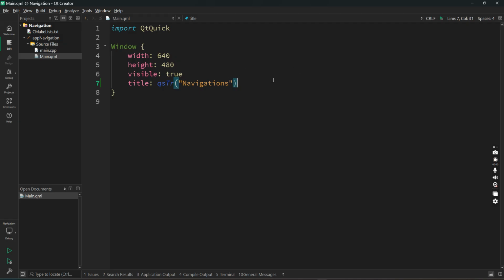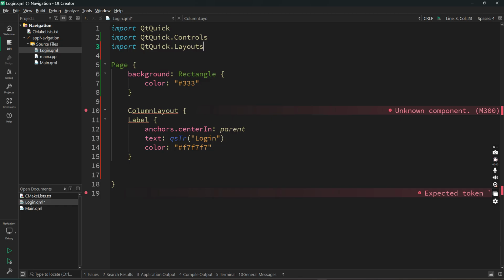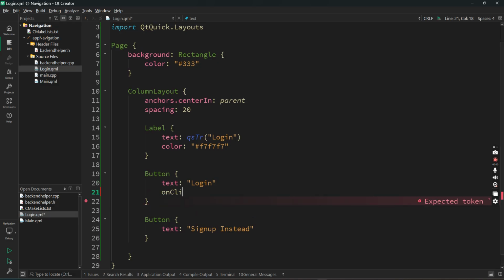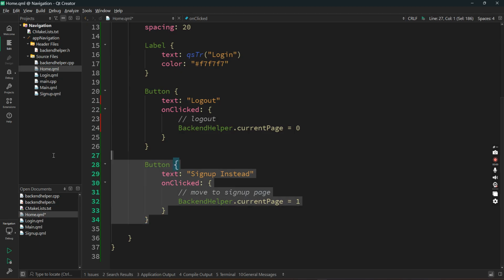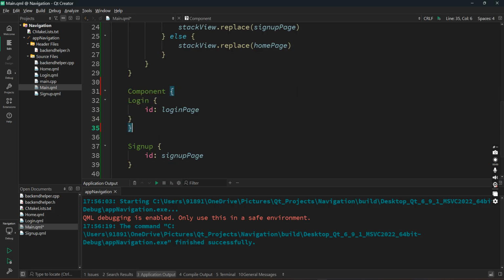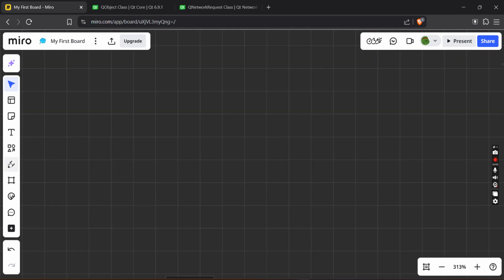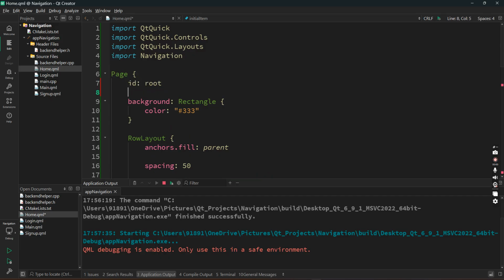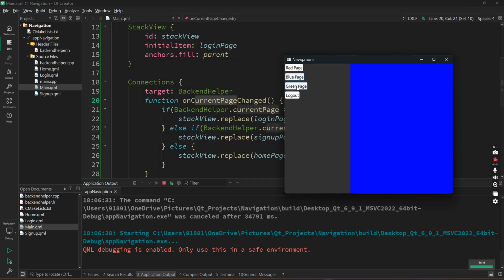QT QML 6 Advanced Series | Lecture 55 | Navigate between pages in QML